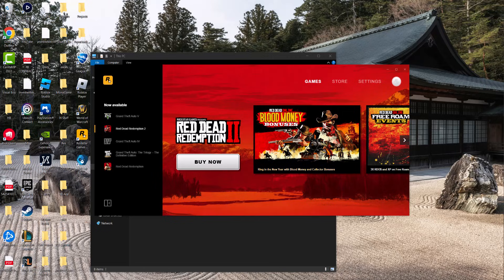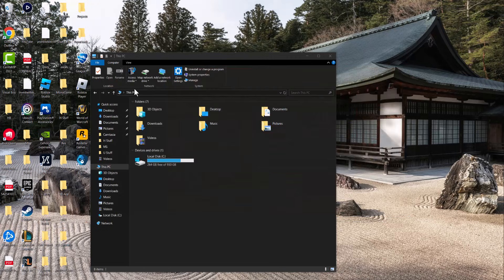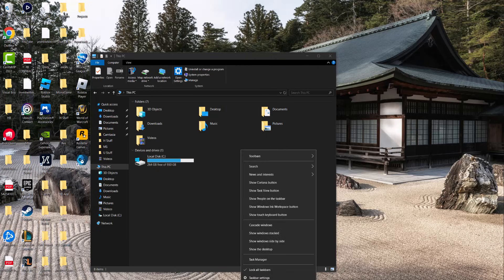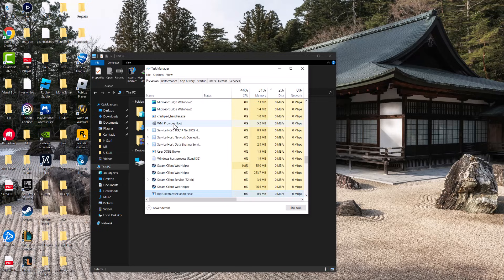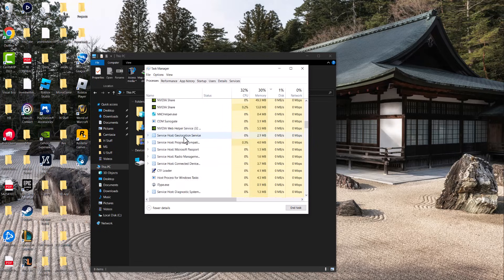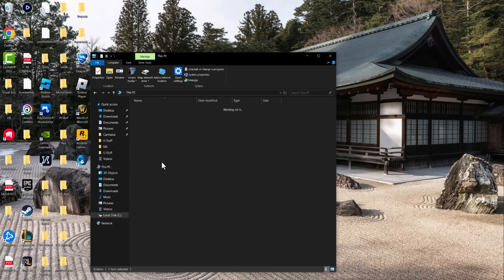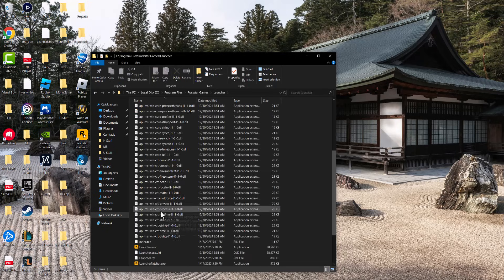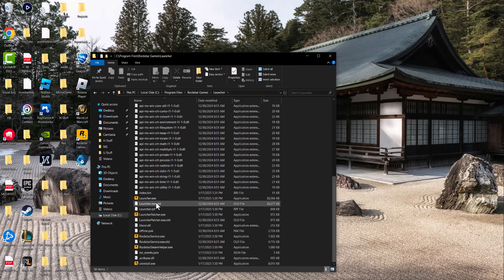How To Fix Rockstar Games Launcher is Already Running on GTA V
In this video, I talk about How To Fix Rockstar Games Launcher is Already Running on GTA V